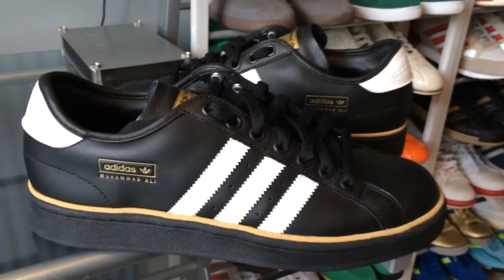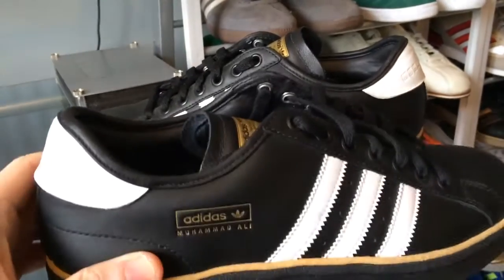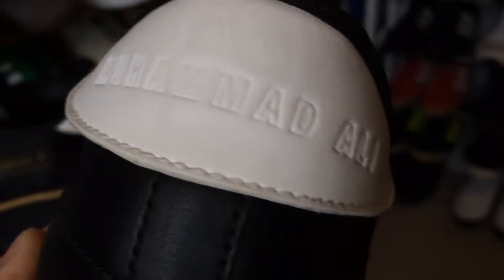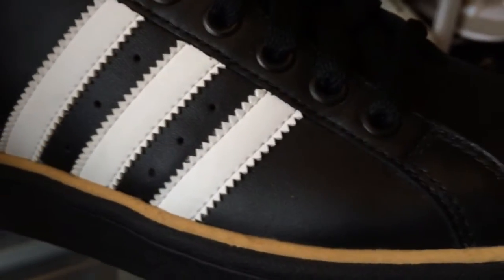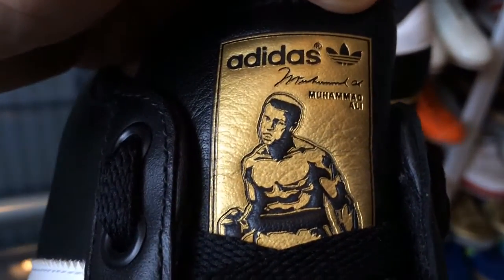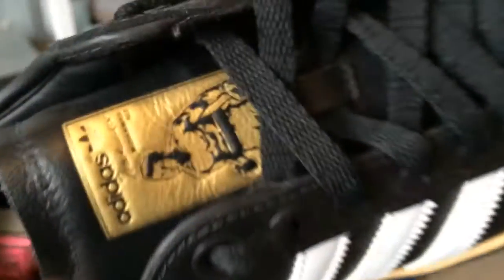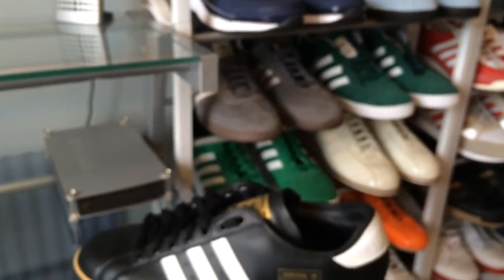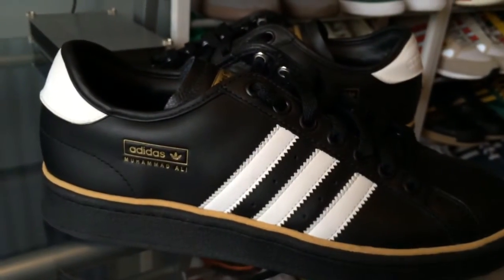Up close: Adidas Muhammad Ali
Quick look at Adidas Muhammad Ali trainers.